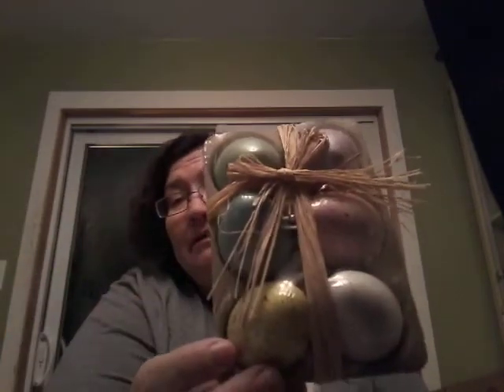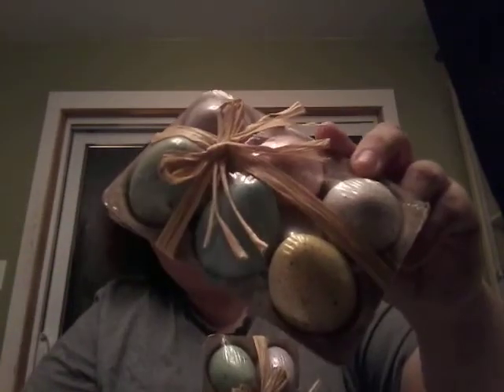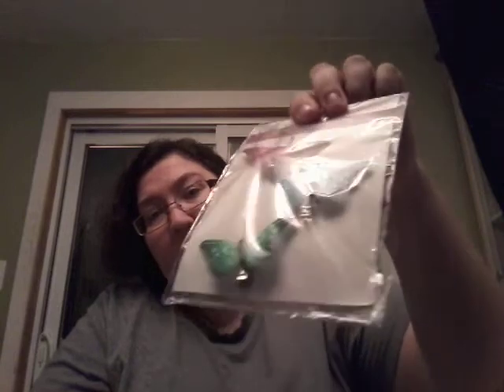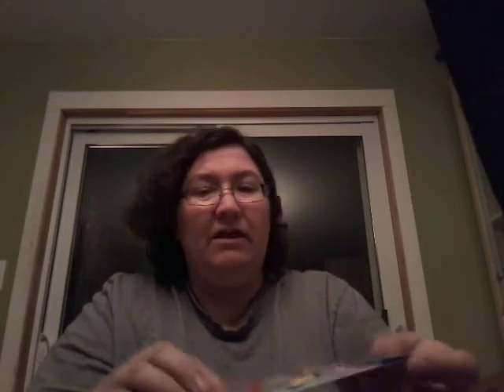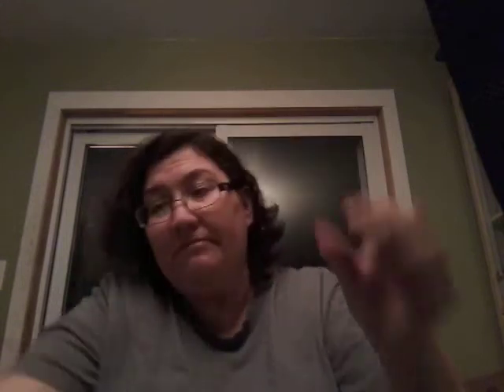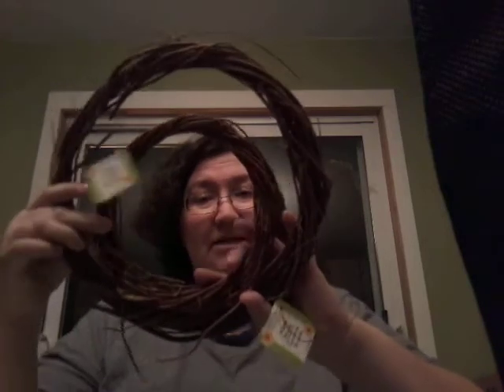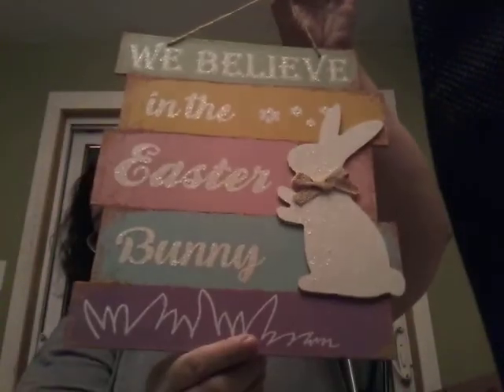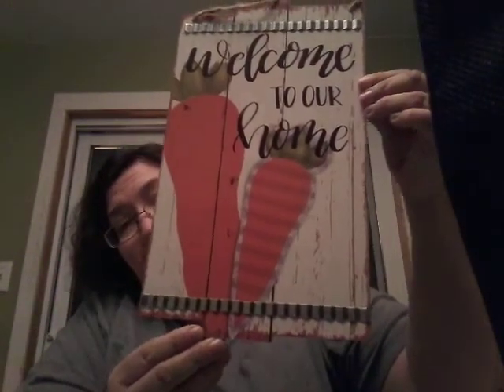Dollar Tree haul March 2018 ***Surprise Bags***💕💕💕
Dollar tree and Dollarama haul.  Surprise Bags!